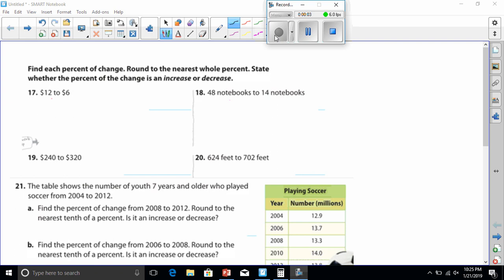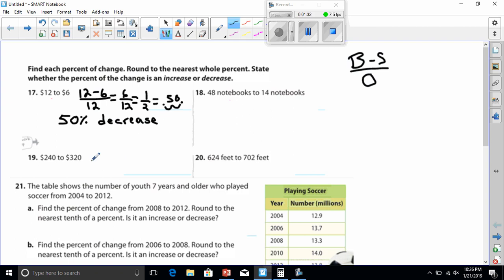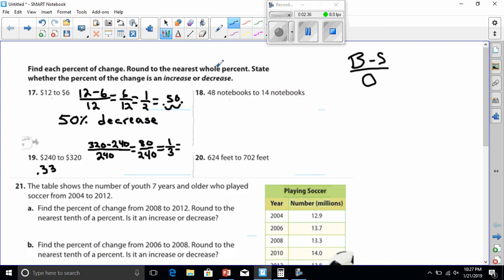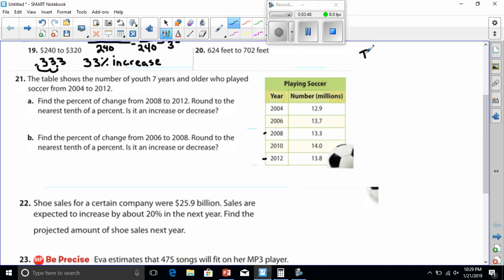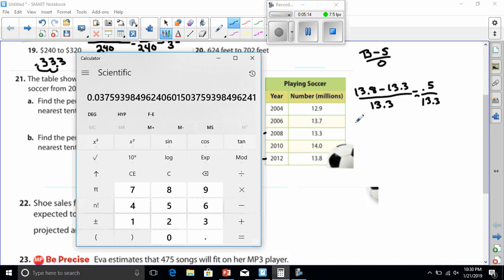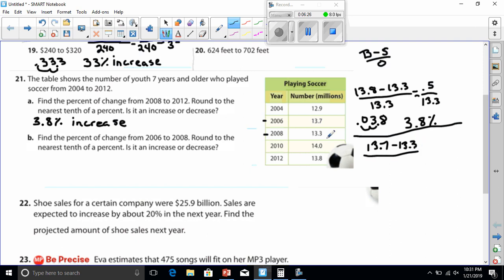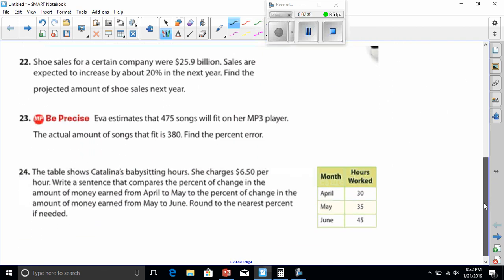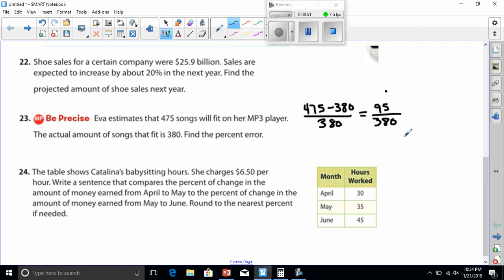pervent of change HW video